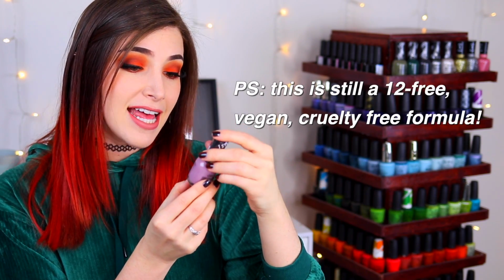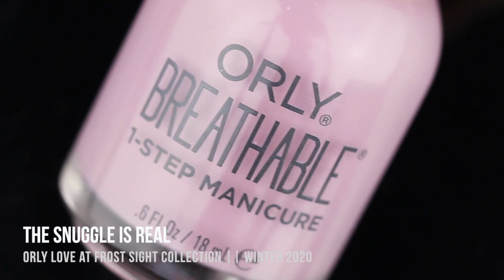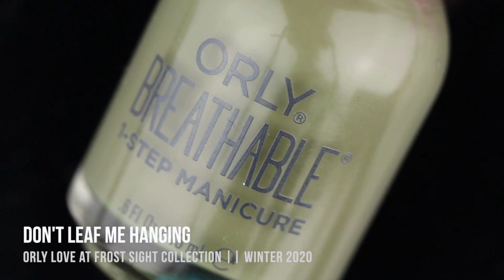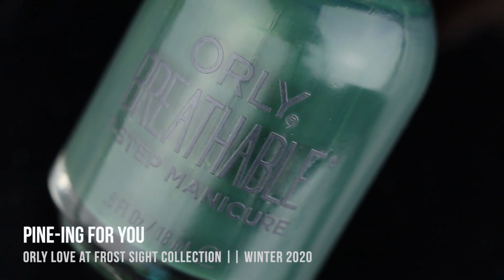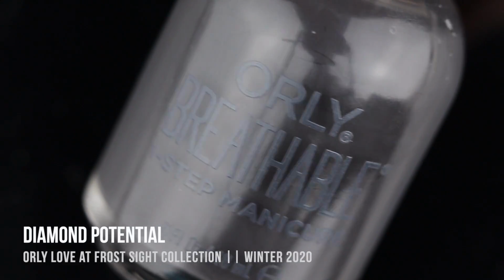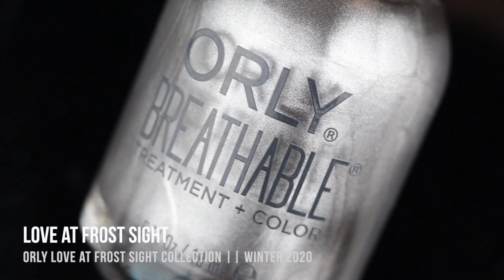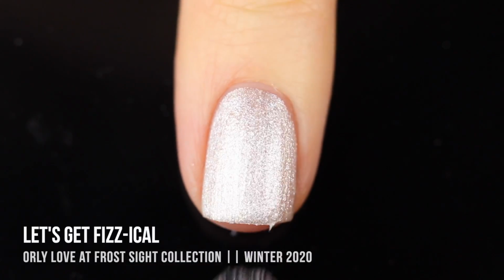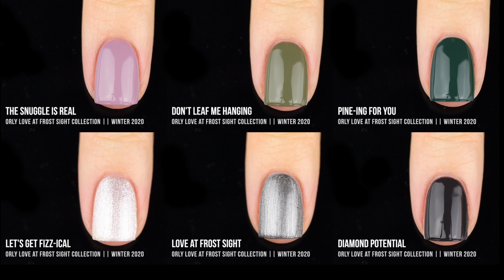Orly Breathable "Love at Frost Sight" Nail Polish Review|| KELLI MARISSA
Hey guys! Today I'm sharing the Love at Frost Sight nail polish collection from Orly - and it's part of their Breathable line which I'm trying for the first time! The breathable line is an all in one polish (no base or top coat needed) and supposedly prevents chipping and peeling. I'm definitely curious to try more - what do you think of it?
Orly is 12 free, vegan, and cruelty free and has GIANT 18ml bottles lol.